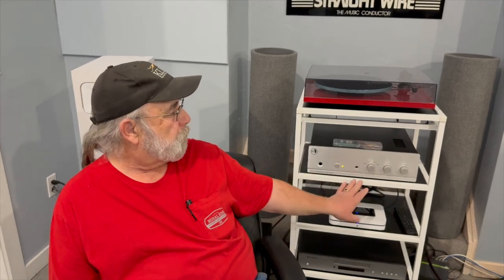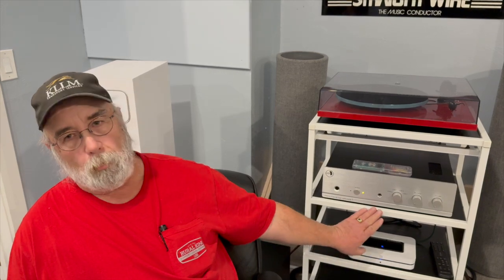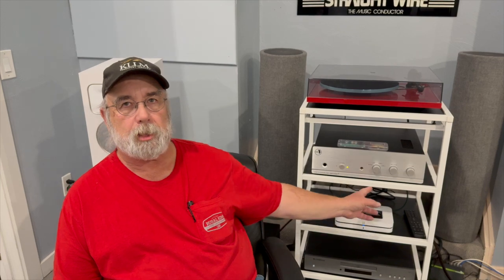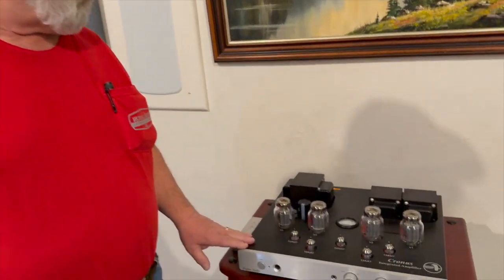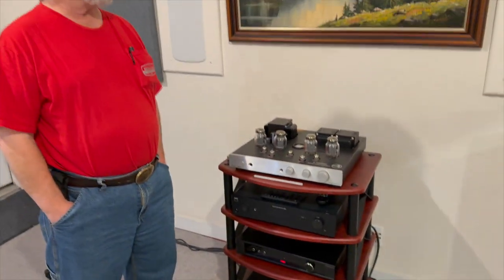Should You Buy An Integrated Amplifier (Or Go Separates)?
We're making the case of Integrated Amps vs. Separates and which truly perform the best.  The answer isn't as obvious and may surprise you.